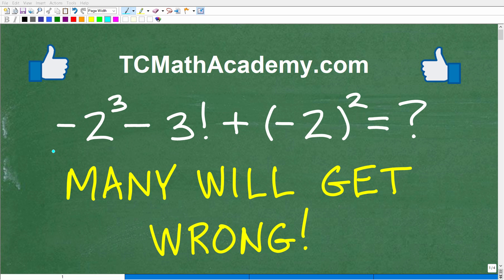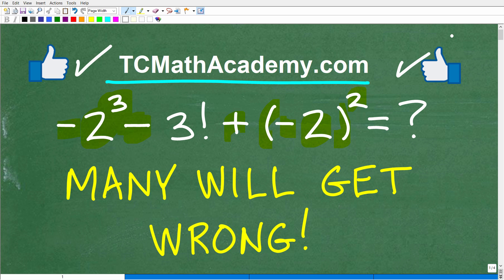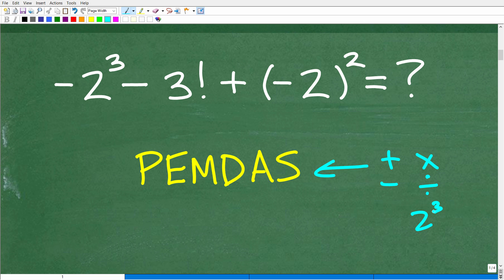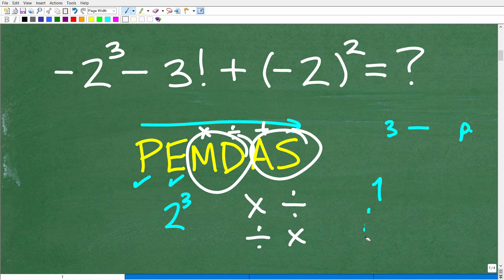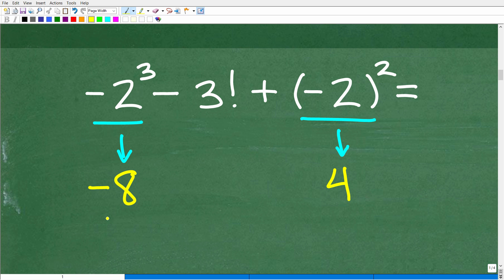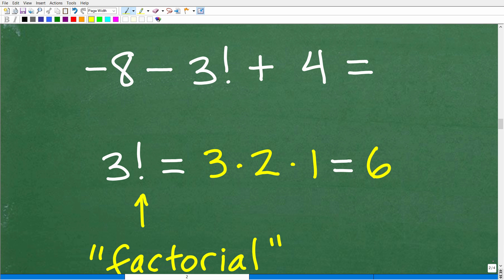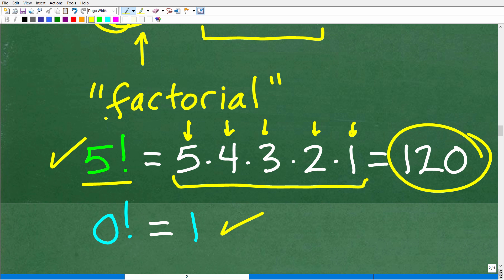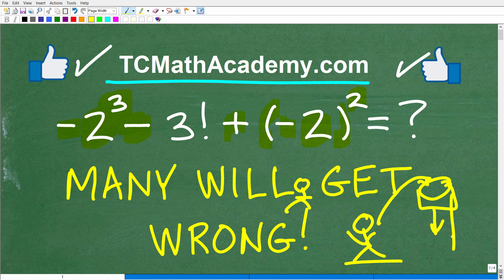– 2 cubed minus 3 factorial plus (– 2 ) squared =? Many will GET WRONG!!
Order of operations practice problem with powers, positive and negative numbers and factorial.